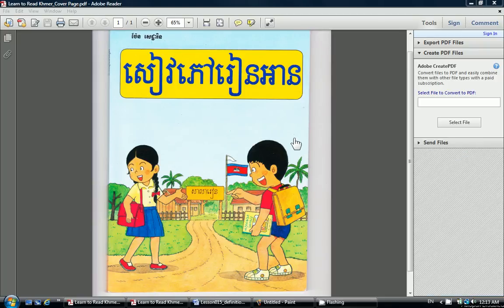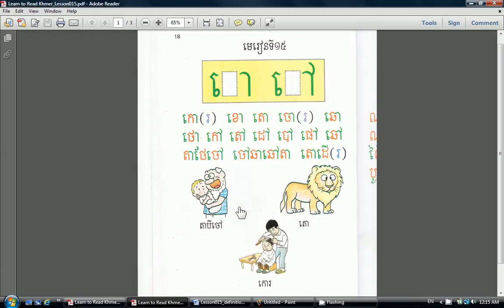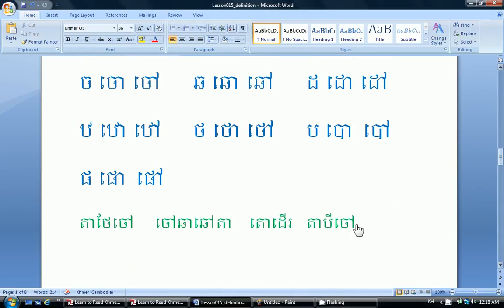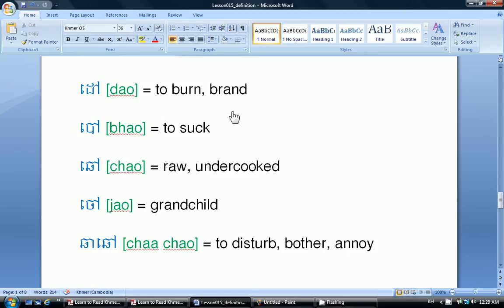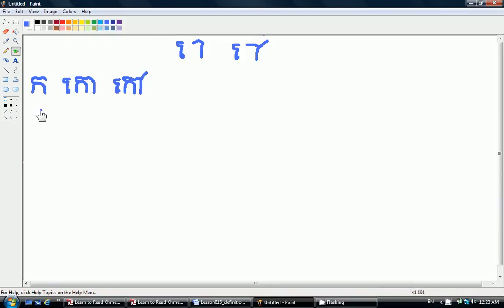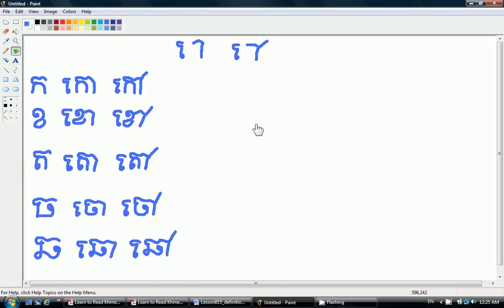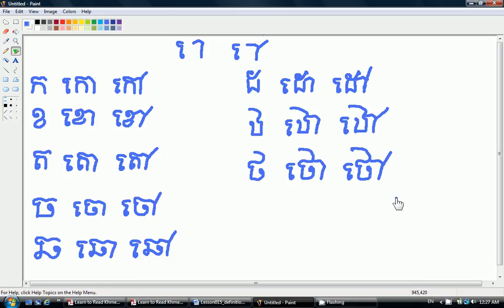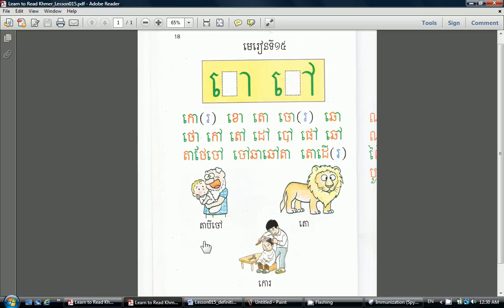Learn Khmer: Lesson 15 (Vowels srak oa [ោ] and srak ao [ ៅ] - Page​ 18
This video shows Lesson 15 from the textbook called "Siev Pheuv Rien An" by  Dr. Setharin Penn, PhD.
For more info or feedback, please visit Cambodian School of San Francisco